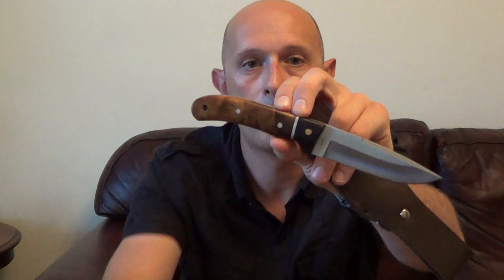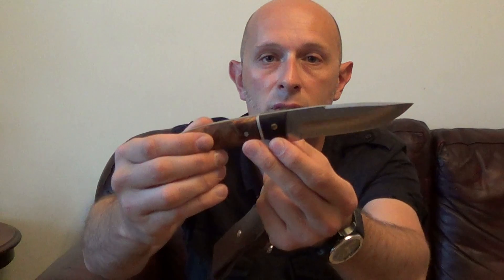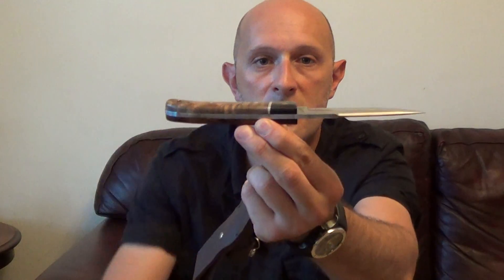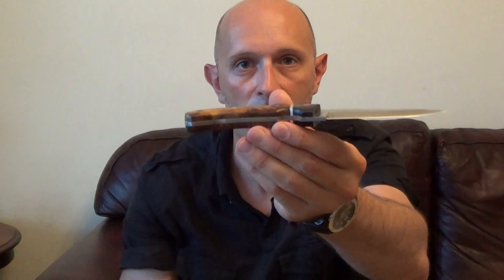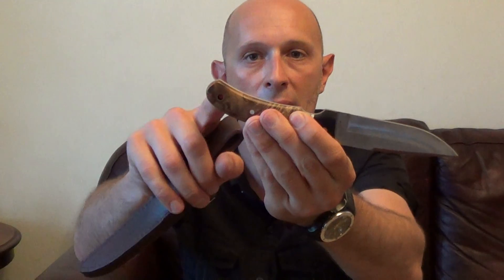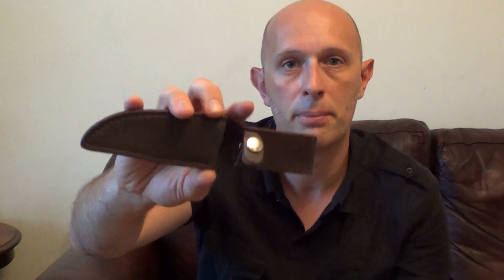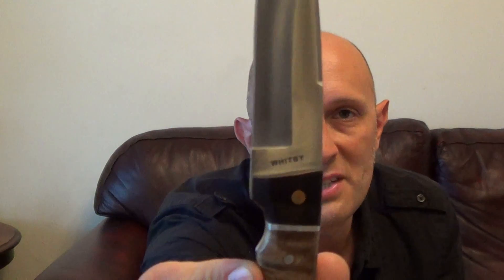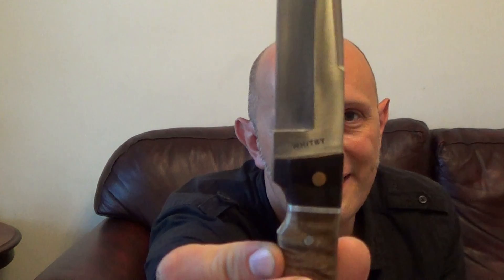Review: Whitby hunting knife